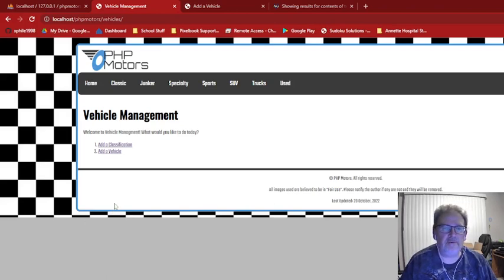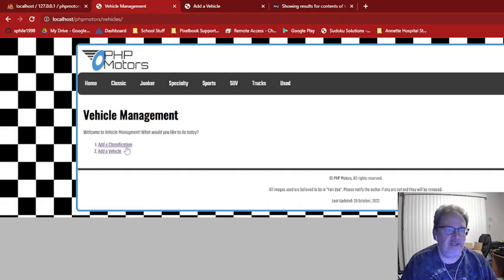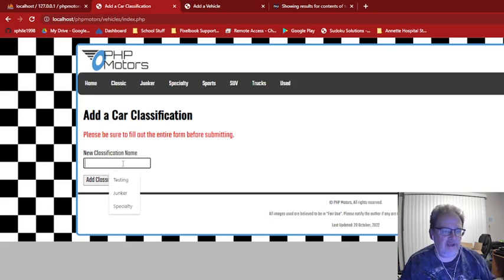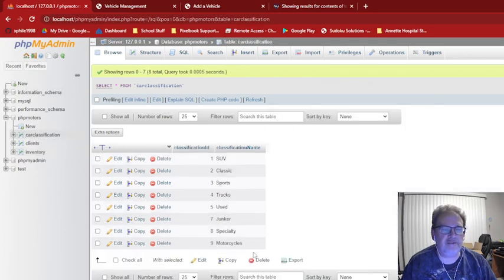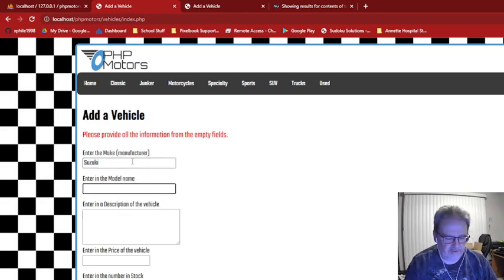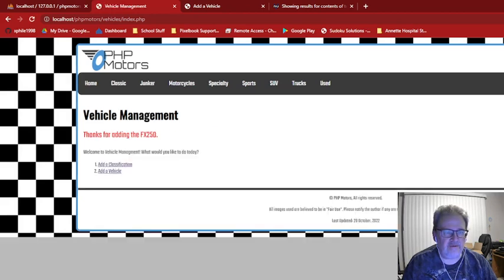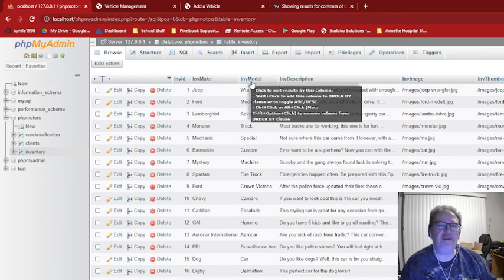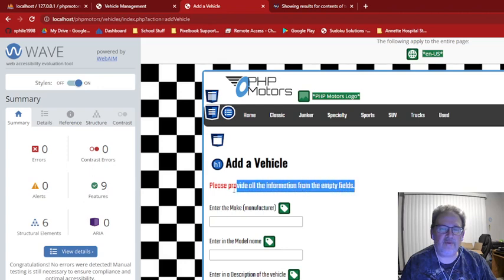CSE340 W06 Enhancement4 EWhitefield